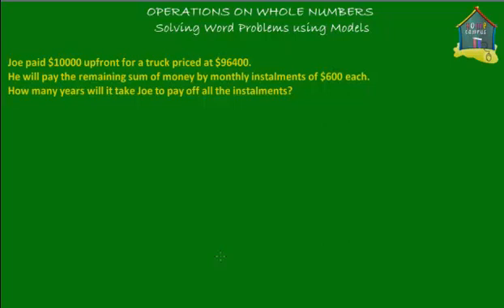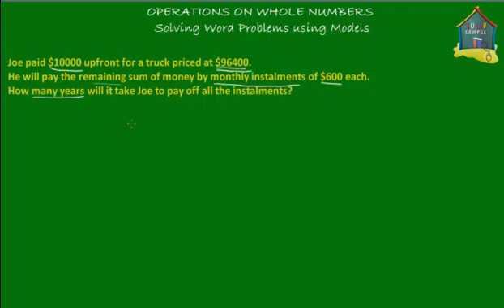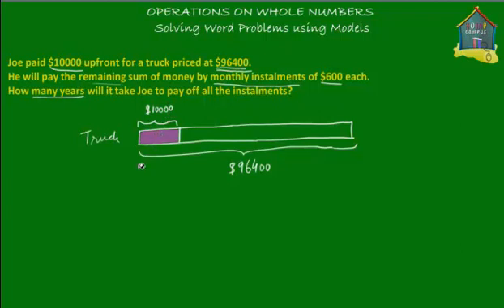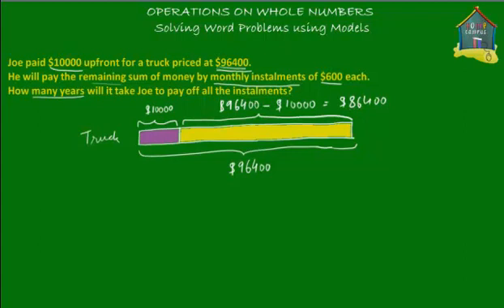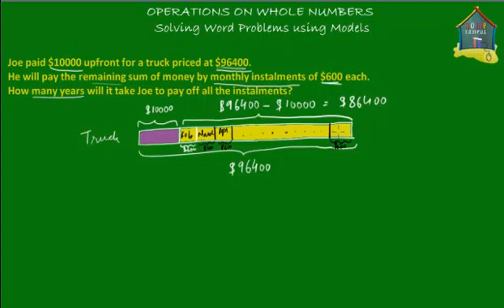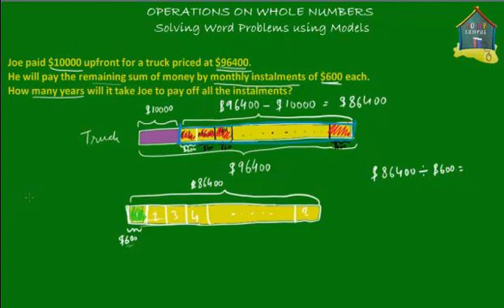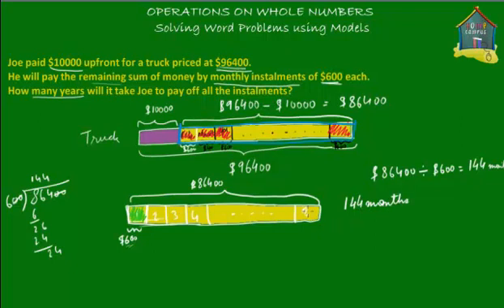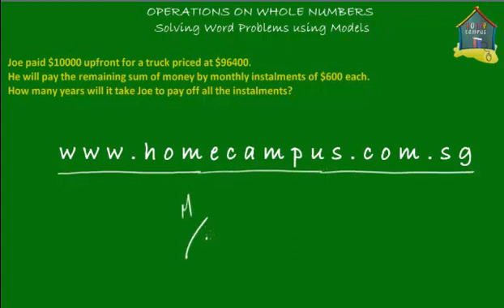Primary 5 / Grade 5 Math: Whole Numbers, Word Problem Q18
: How to use models to solve word problems. Check out unlimited practice problems and monitor your progress